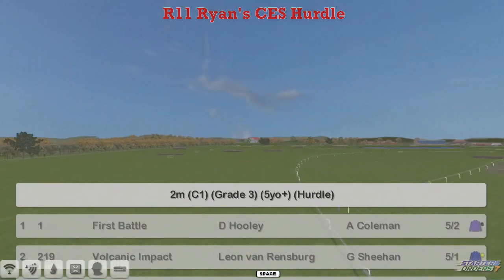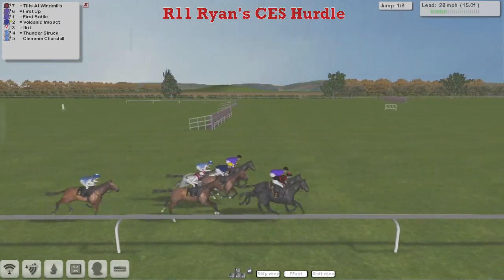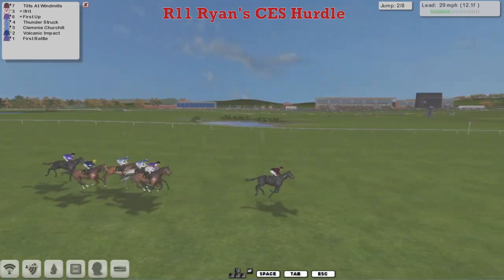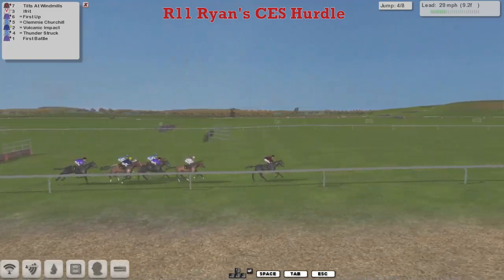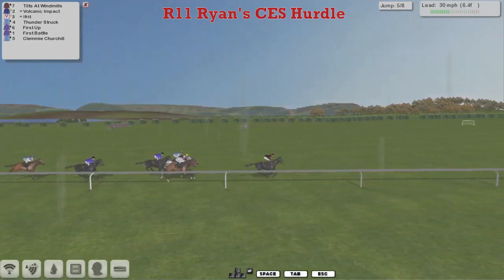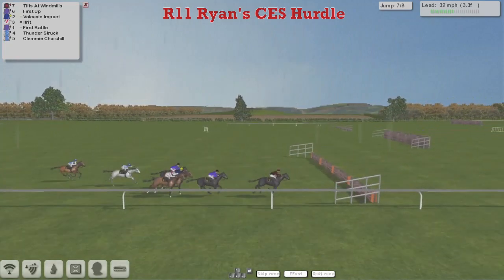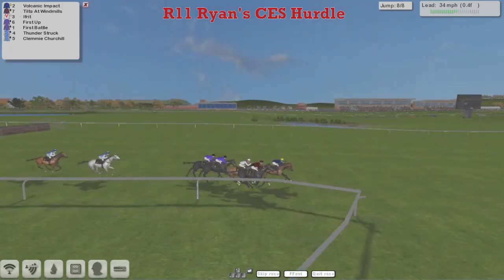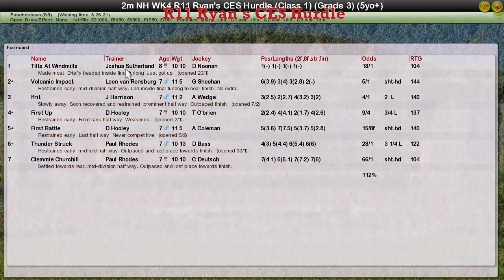NH WK4 R11 Ryan's CES Hurdle